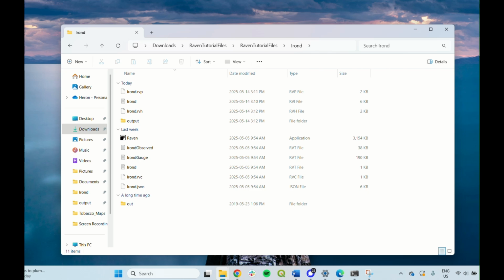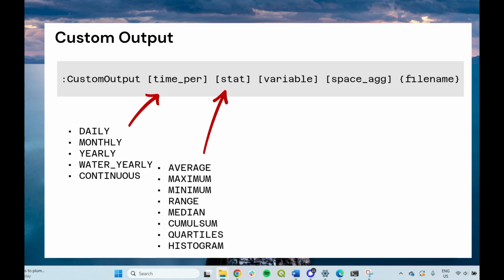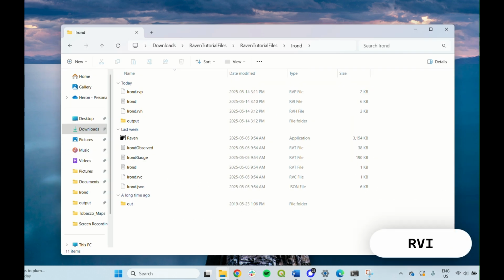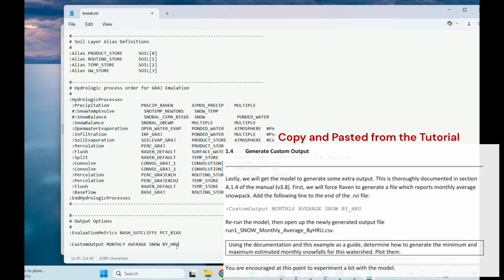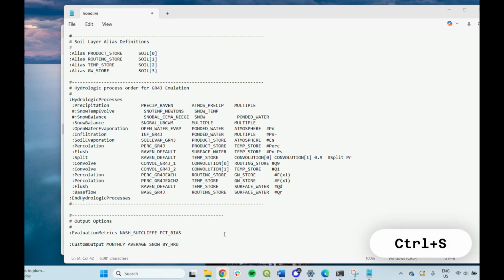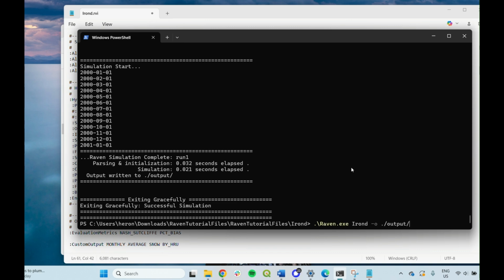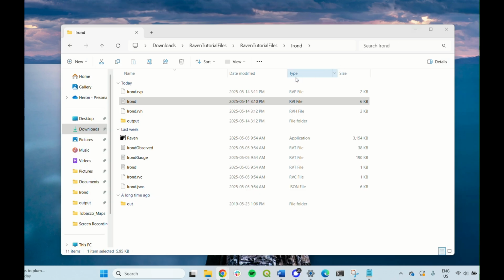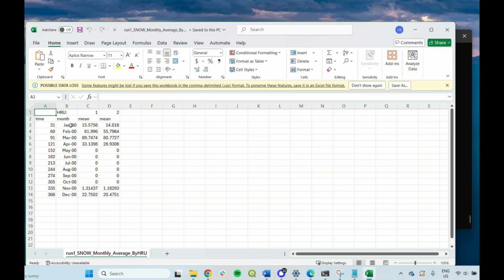Tutorial 1 Generating Custom Outputs in Raven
In this video, we cover how to generate custom output files in Raven to get deeper insights into your model simulations. You'll learn how to add :CustomOutput commands to the .rvi file to track variables like monthly average snowpack by HRU.